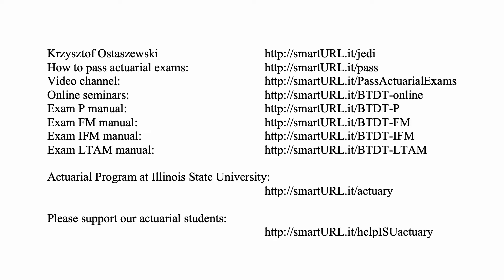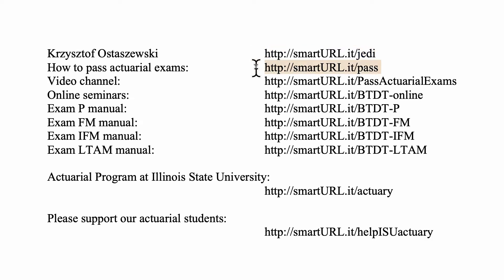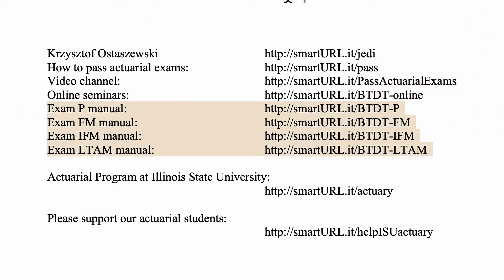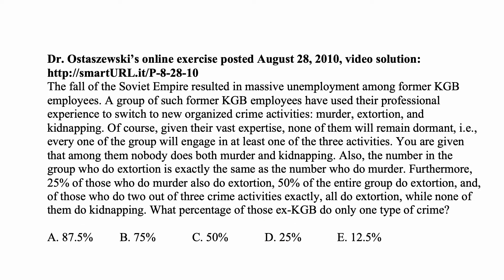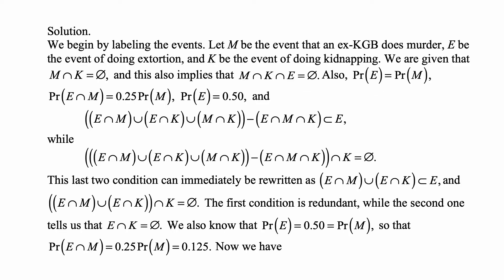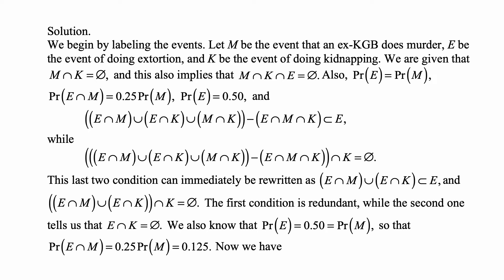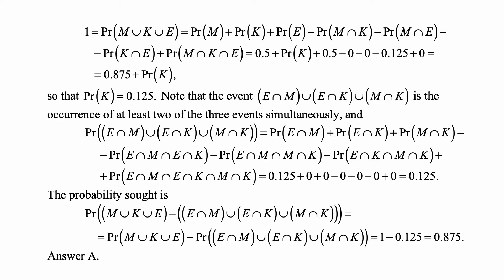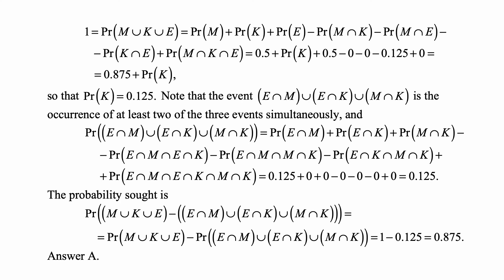Exam P exercise for February 18, 2017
Exam P exercise for February 18, 2017, Dr. Ostaszewski’s online exercise posted August 28, 2010, video solution